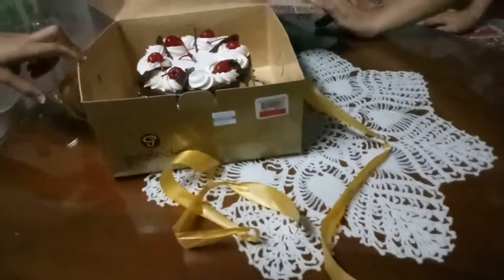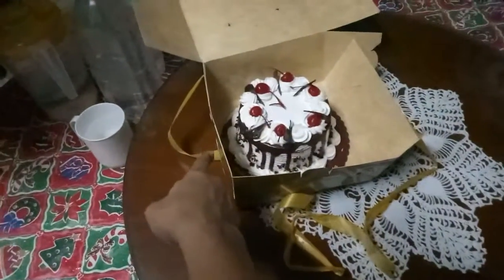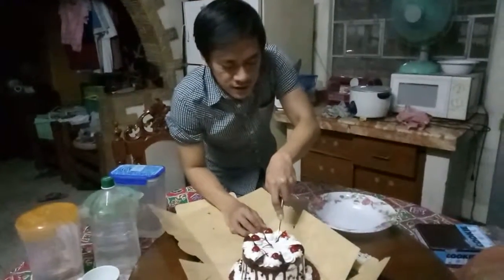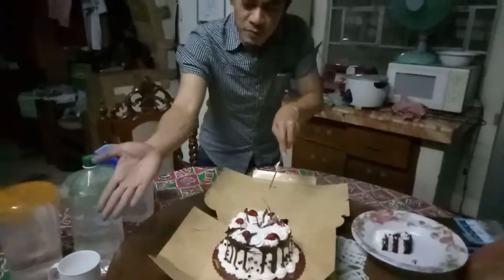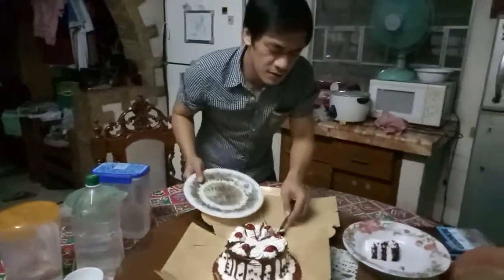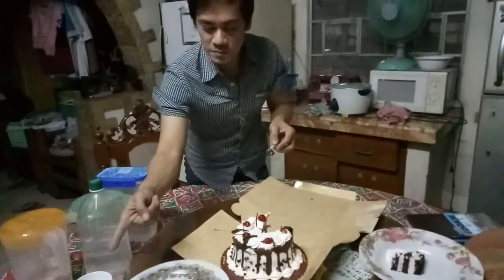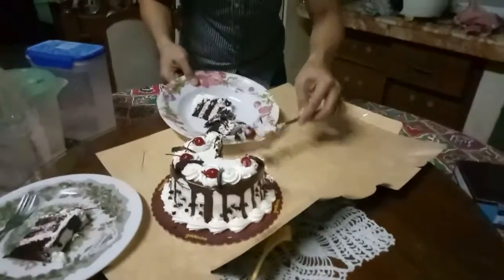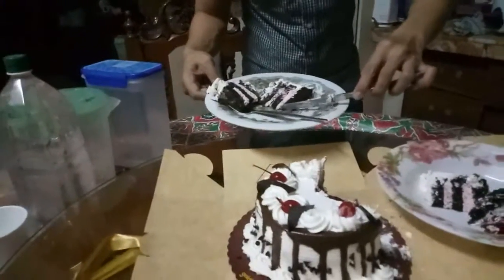Our Valentines Cake February 15, 2019